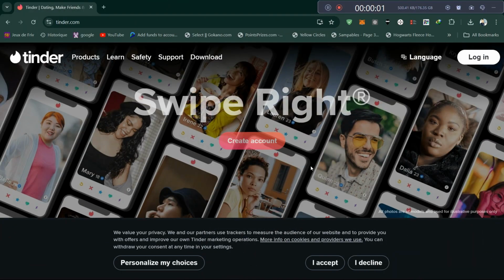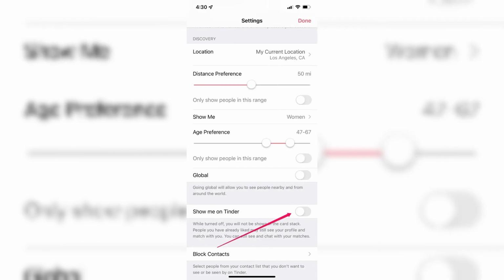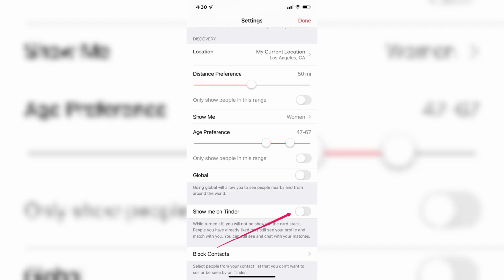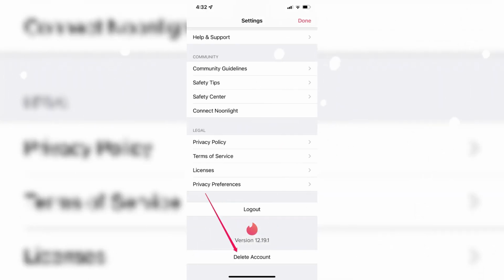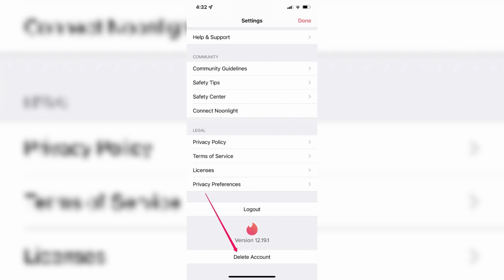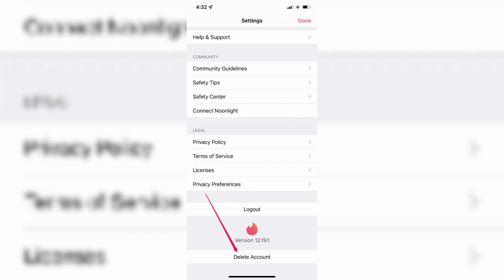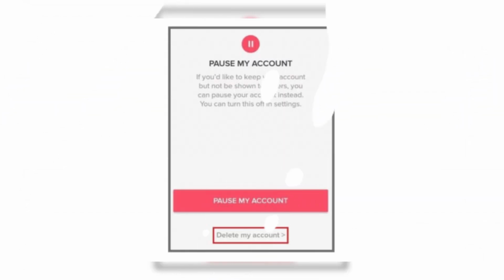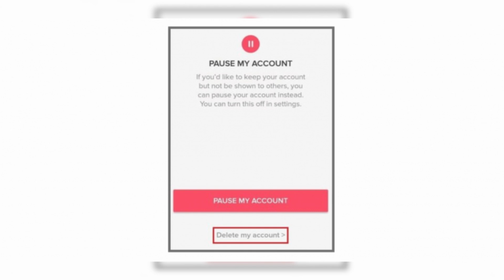How to Delete Your Tinder Account for Good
Decided to delete your Tinder account? This video provides a complete guide on how to permanently delete your Tinder profile and data. Follow these steps to ensure your account is completely removed!

Decided to delete your Tinder account? This video provides a complete and comprehensive guide on how to permanently delete your Tinder profile and all associated data in the year 2024. Follow these detailed steps to ensure that your account is completely removed from the platform, leaving no traces behind! We want to make sure that you feel confident and informed throughout this process. In addition, we have included relevant hashtags to help you connect with others on similar journeys: Tinder AccountDeletion OnlineDating Privacy #2024.